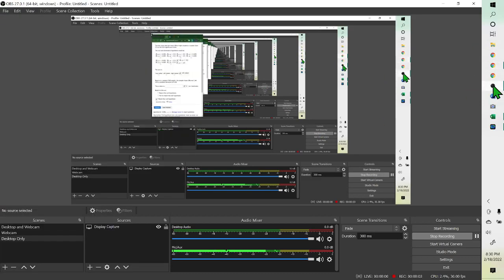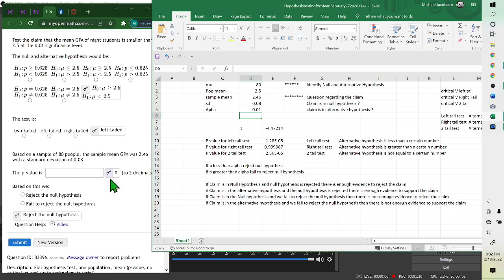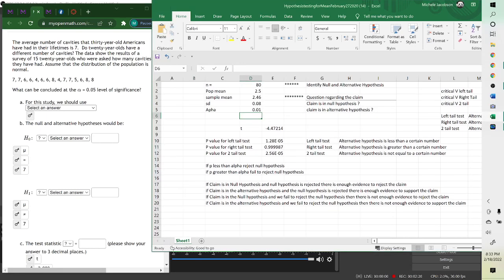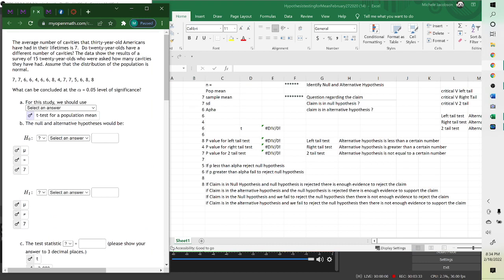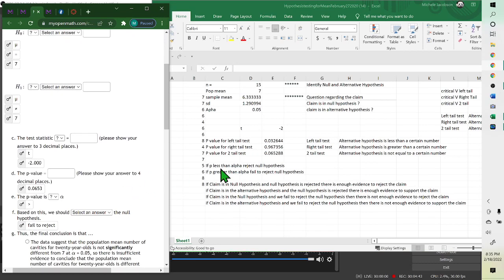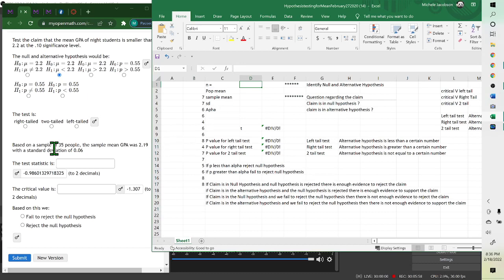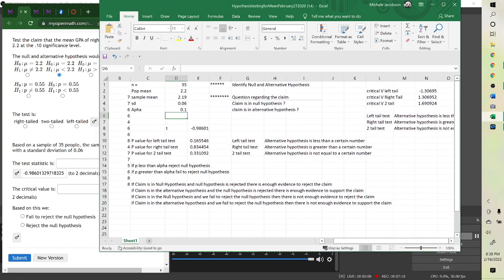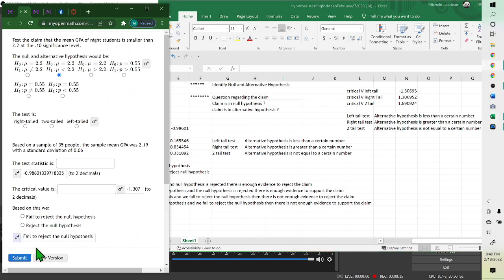MTH128 Chapter 9 Test mean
Test the claim that the mean GPA of night students is smaller than 2.5 at the 0.01 significance level.

The average number of cavities that thirty-year-old Americans have had in their lifetimes is 7.  Do twenty-year-olds have a different number of cavities? The data show the results of a survey of 15 twenty-year-olds who were asked how many cavities they have had. Assume that the distribution of the population is normal.
7, 7, 6, 6, 4, 6, 6, 8, 4, 7, 7, 5, 6, 8, 8

Test the claim that the mean GPA of night students is smaller than 2.2 at the .10 significance level. Based on a sample of 35 people, the sample mean GPA was 2.19 with a standard deviation of 0.06